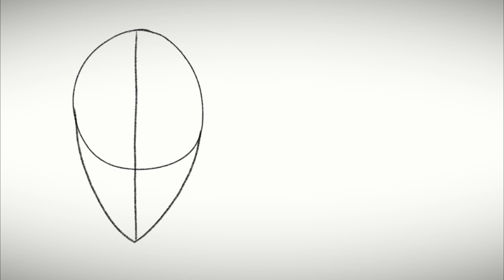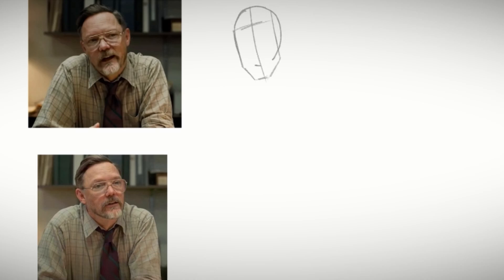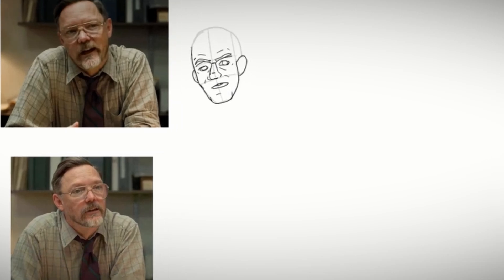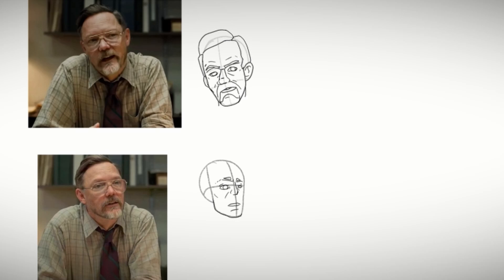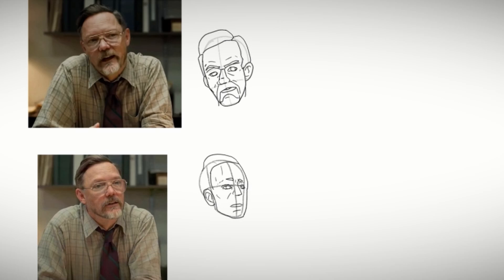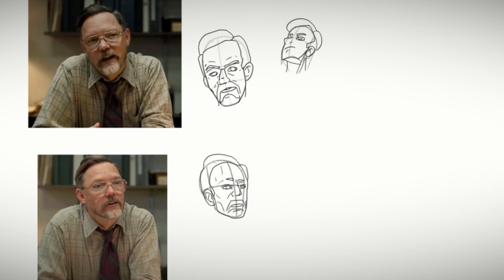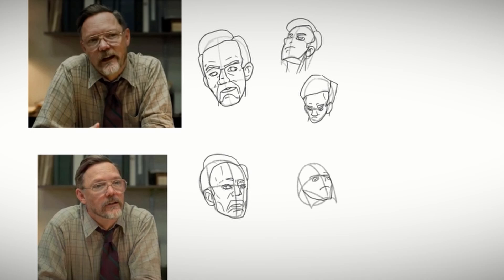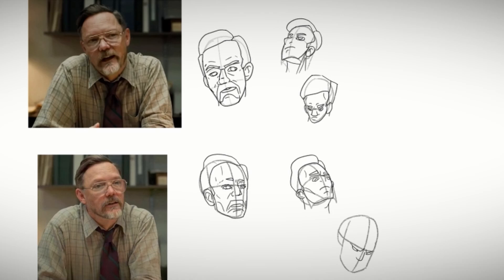The Best method of drawing heads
Unlock the secrets of drawing heads from different angles with this comprehensive beginner guide! This tutorial is tailored to help you build a solid foundation in head drawing. Join me as we walk through essential techniques, tips, and tricks that will boost your confidence and skills on drawing the head. From basic shapes to reinforcing learning, this tutorial covers it all. Don't miss out – dive into the world of art and enhance your drawing abilities today!